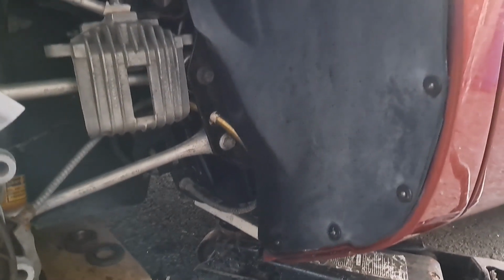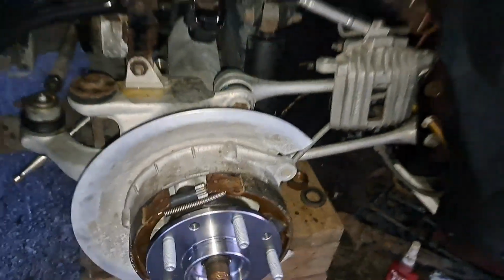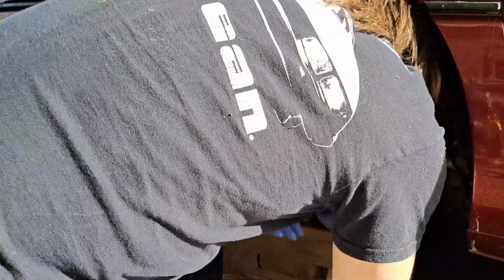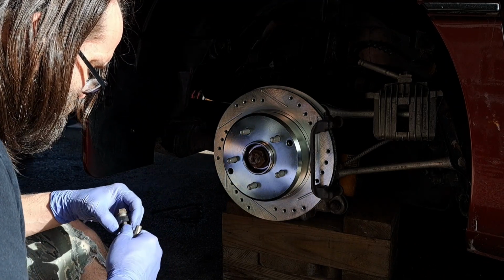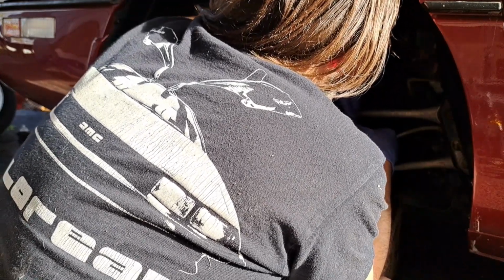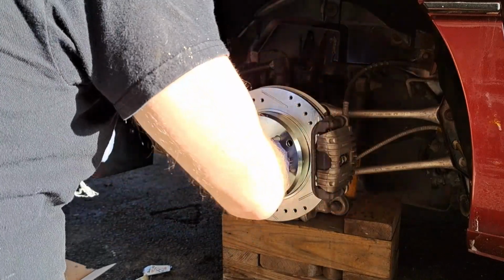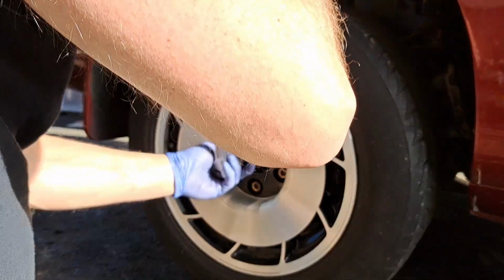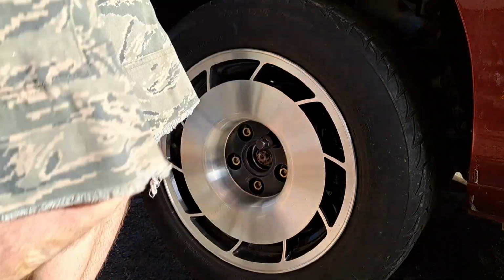Car Show & Tell '87 C4 Corvette Pt.1b, the exiting conclusion of our bearing, brake and cleaning job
Come and marvel as our under-caffeinated intrepid amateur mechanic reassembles the back end of a rolling '80s cliche without accidentally setting fire to anything!